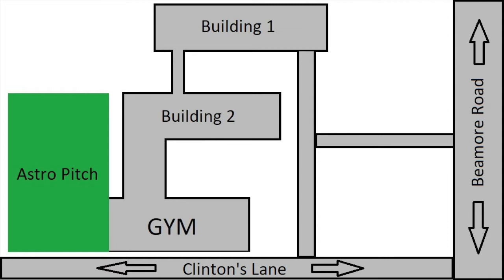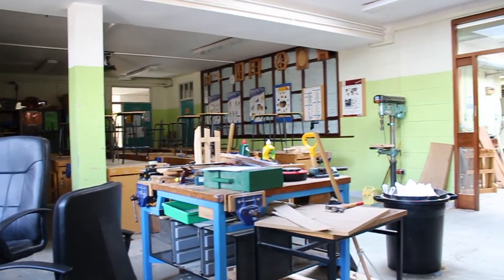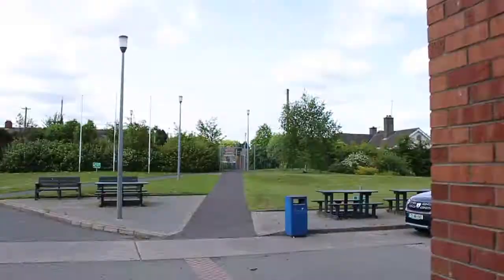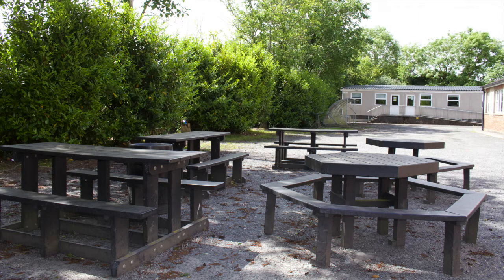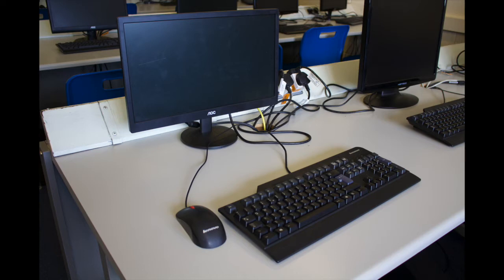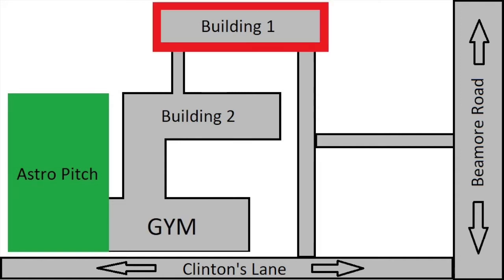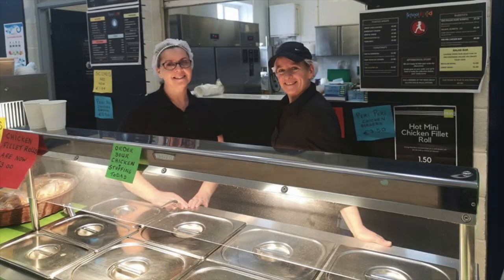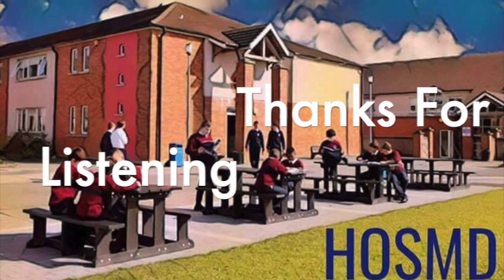Virtual Tour of St. Mary's Diocesan School.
A quick tour of two of the main buildings in St. Mary's D.S.